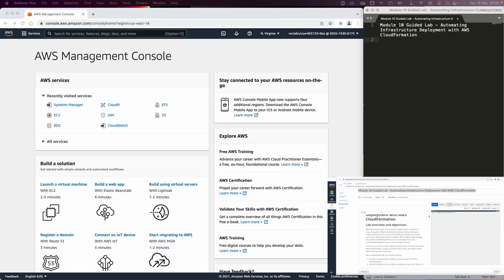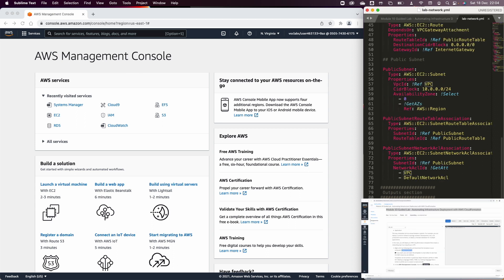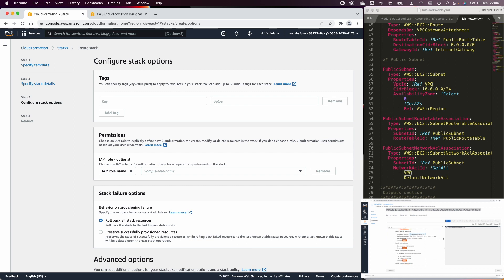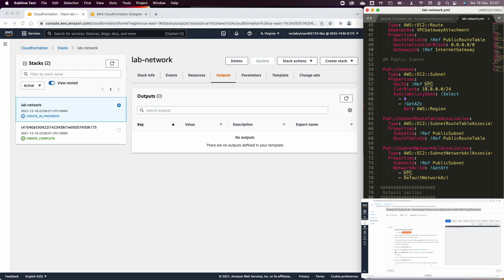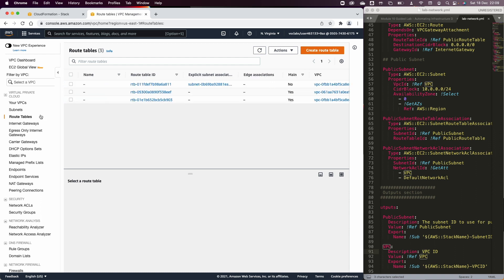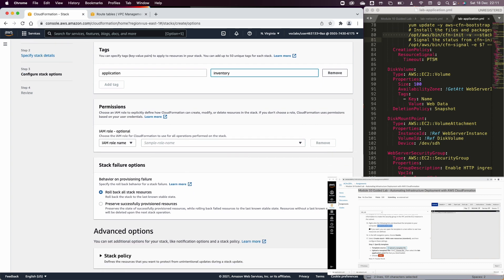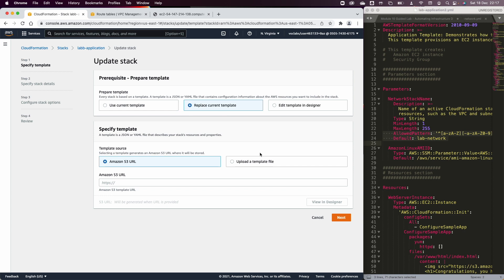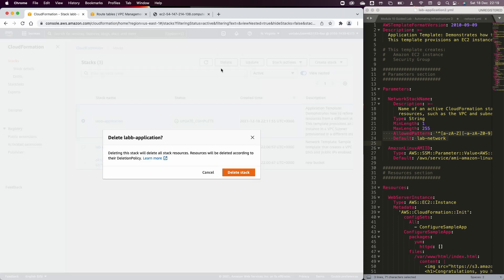Module 10 Guided Lab Automating Infrastructure Deployment with AWS CloudFormation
🎞 [New] AWS Solution Architect (SAA-C02) 2022

🕹 After completing this lab, you should be able to:
Use AWS CloudFormation to deploy a virtual private cloud (VPC) networking layer
Use AWS CloudFormation to deploy an application layer that references the networking layer
Explore templates with AWS CloudFormation Designer
Delete a stack that has a deletion policy